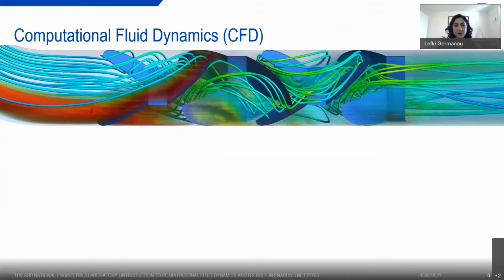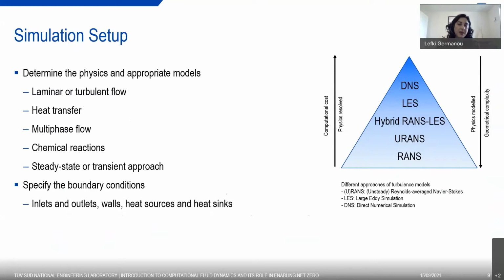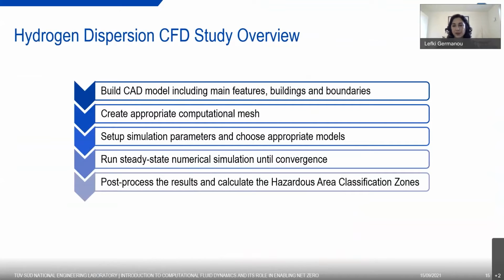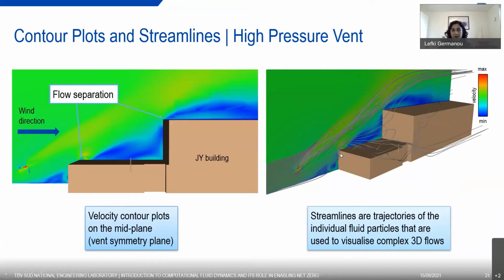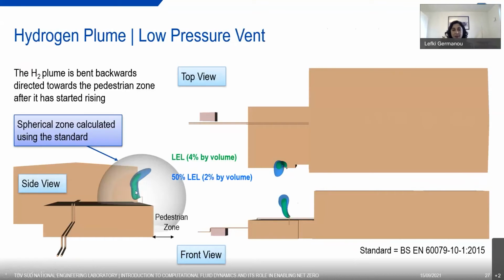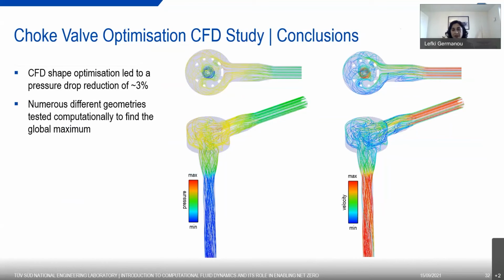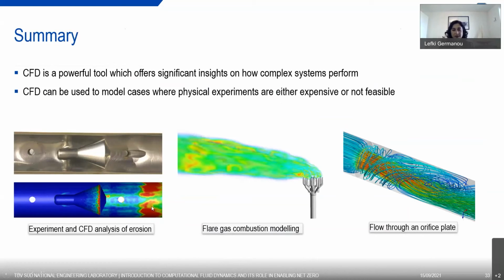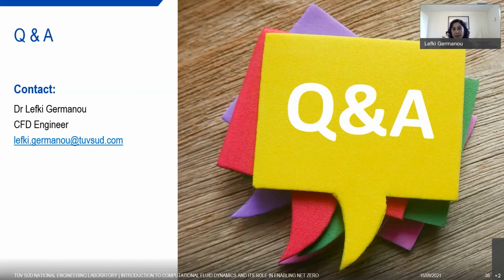Webinar // Introduction to Computational Fluid Dynamics and it's role in enabling net zero